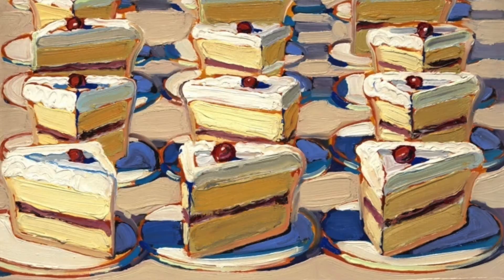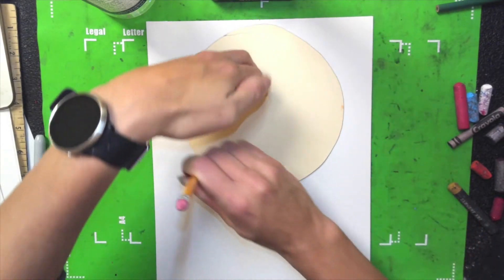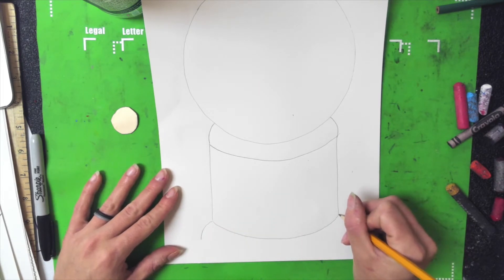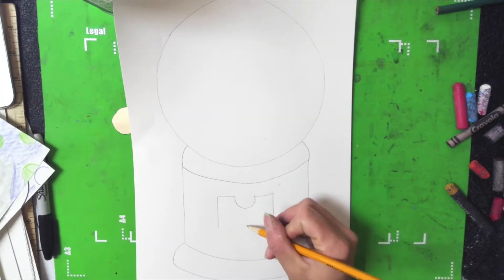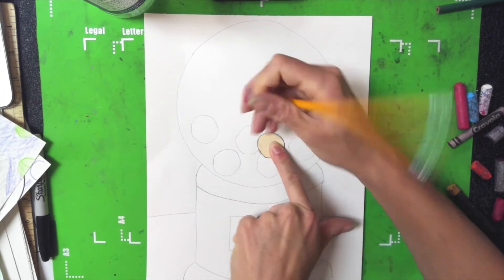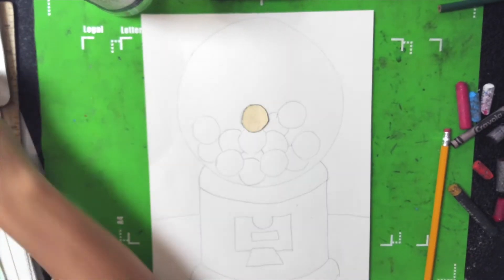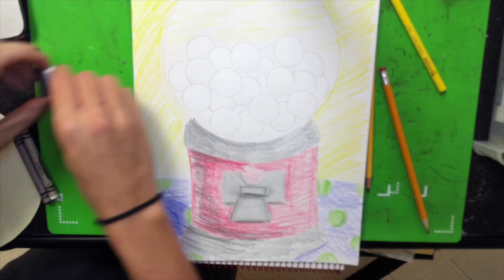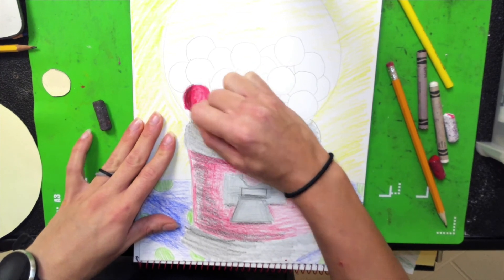Thiebaud Gumball Machines